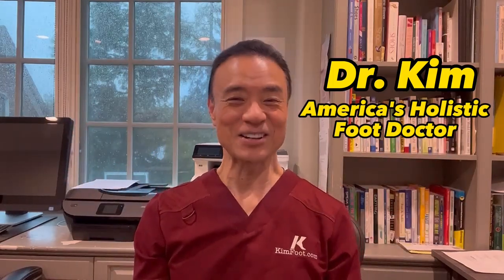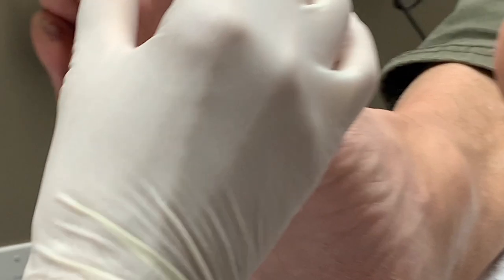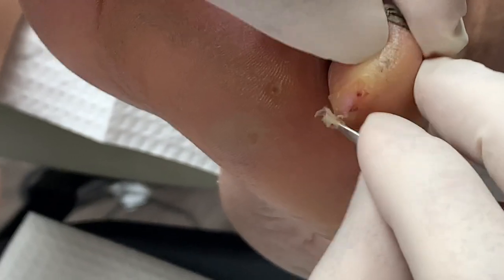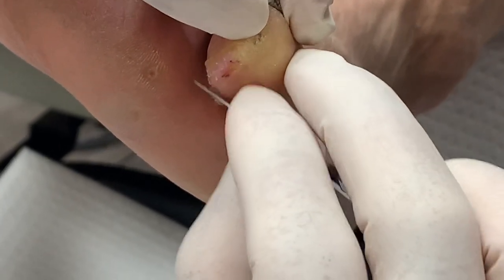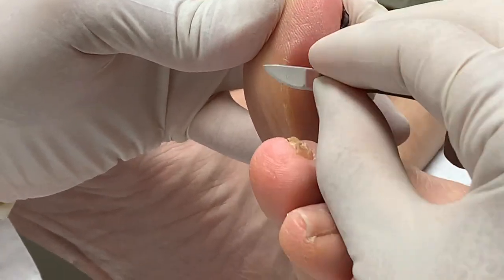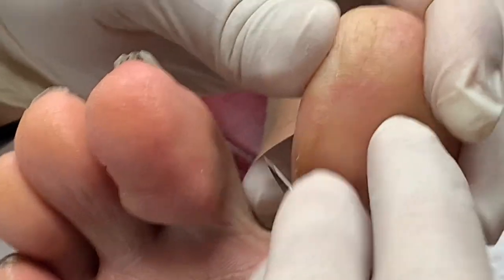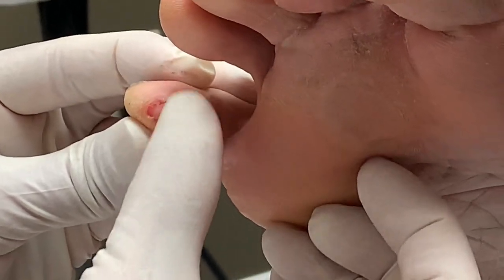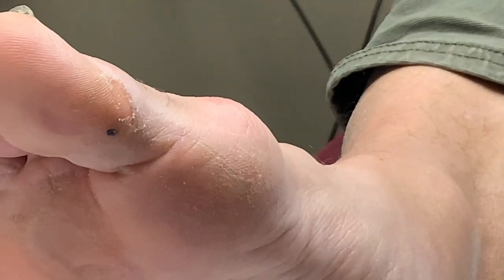Blood Blistered DEEP Pinched CALLUS REMOVAL! (SATISFYING) 😲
Hi everyone, it's Dr. Kim here! This week, we had a patient with multiple blood blistered, pinched calluses on both feet.